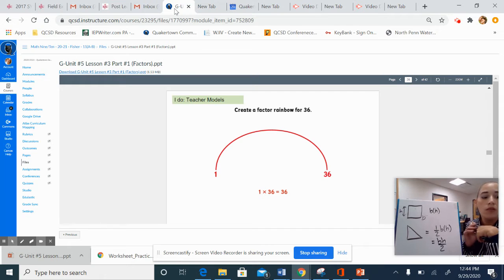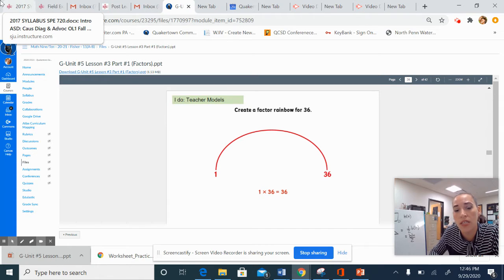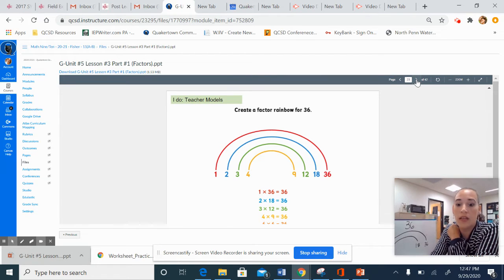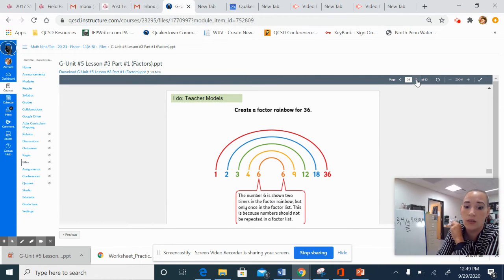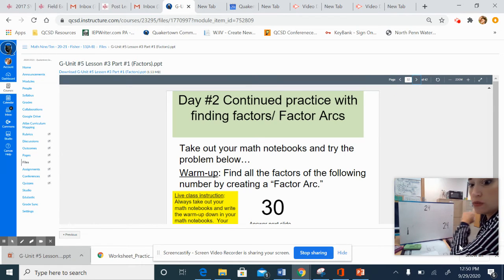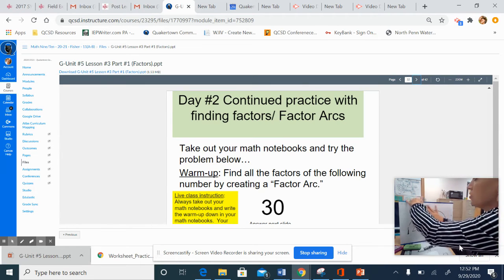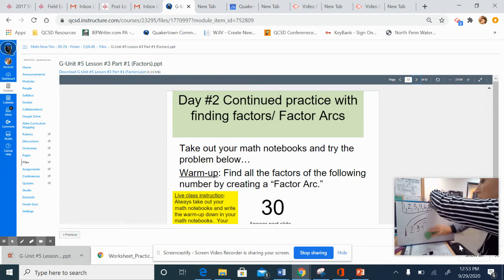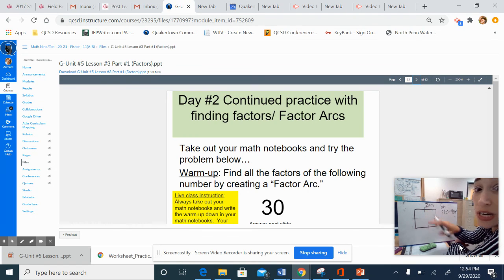Green Book Unit #5 Review of calculating area & finding factors